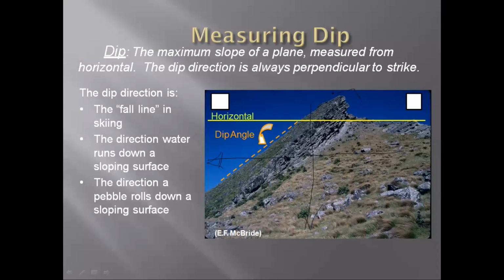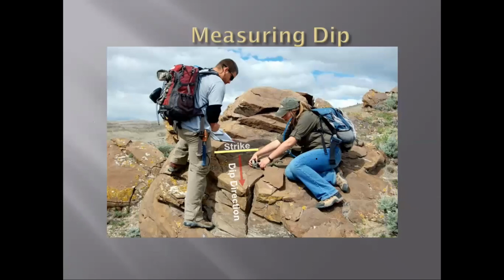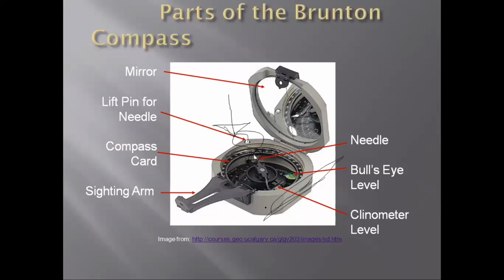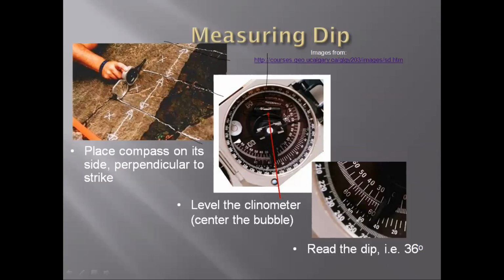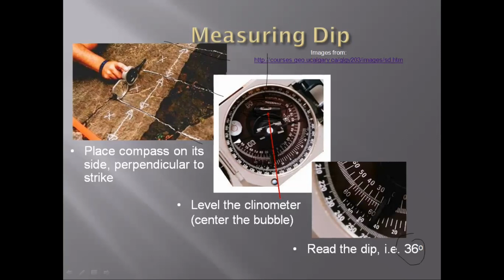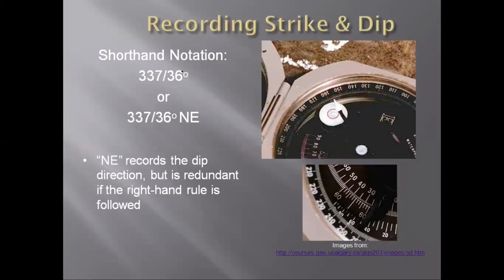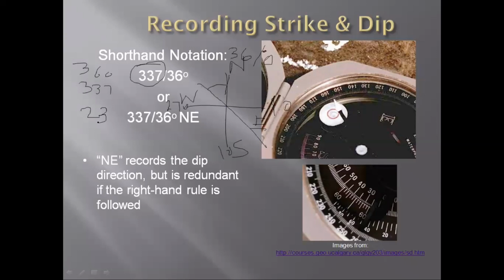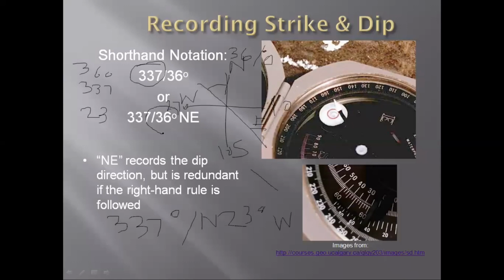Geological Fieldwork Lecture Series, Class 23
Measuring Strike and Dip using Brunton Compass